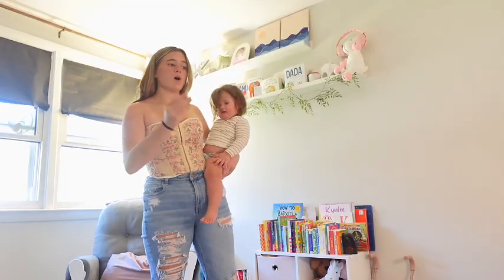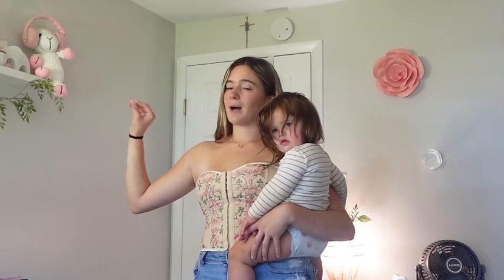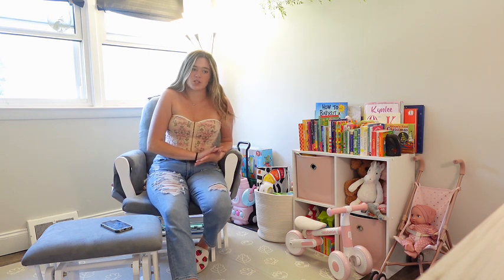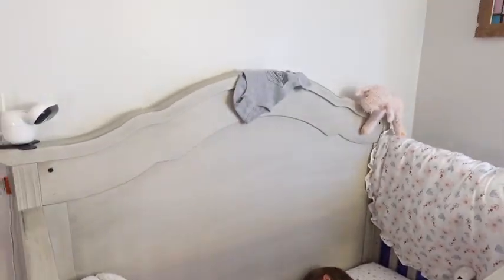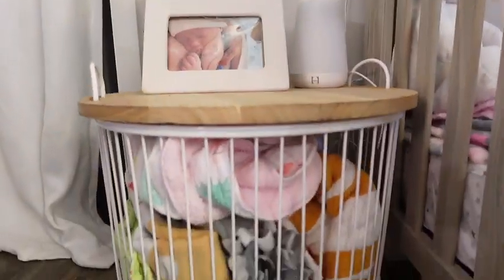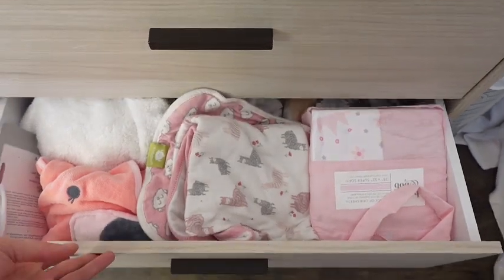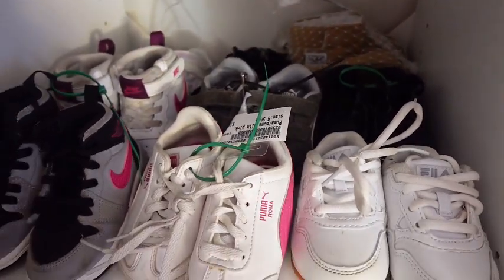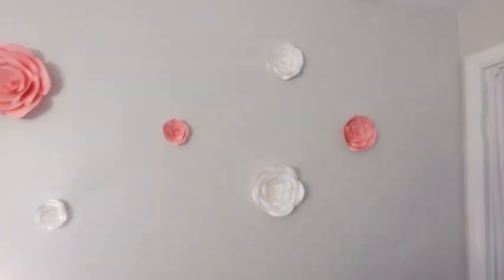nursery tour *baby girl*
the long awaited nursery tour is finally here! it took me over a year to finally get the room to where I love it. I hope you guys enjoyed this video just as much as I enjoyed making it.

Wanna connect further? 🔗💌🧸

Amazon Storefront